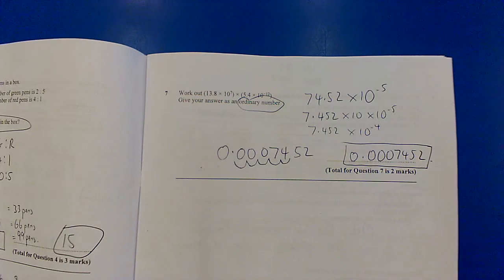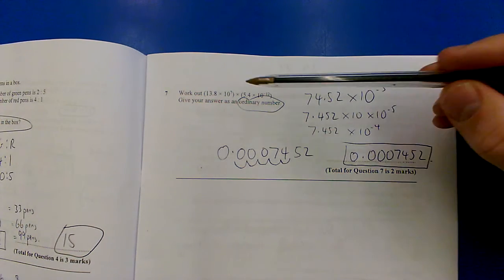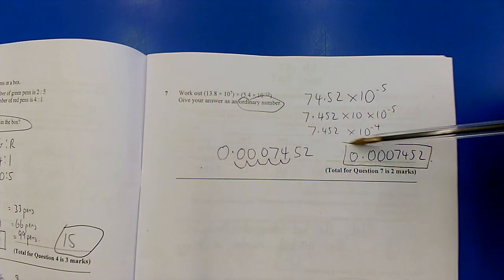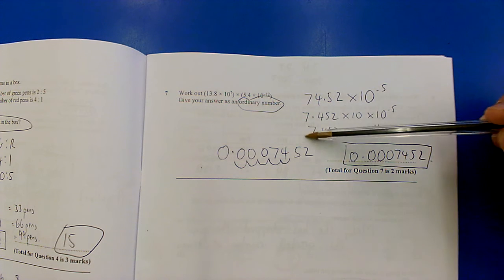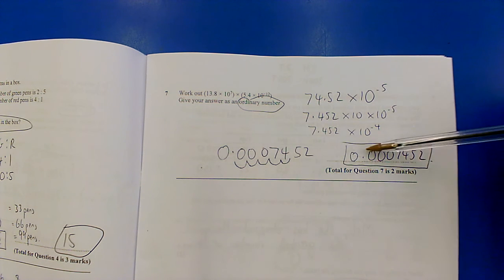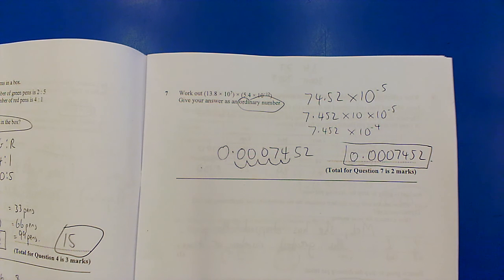Q5 and Q7 vid